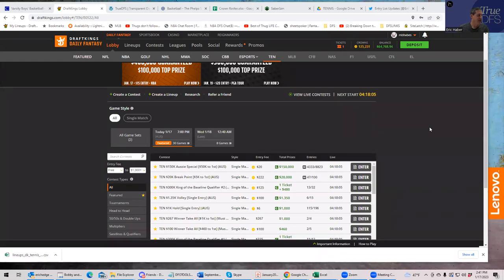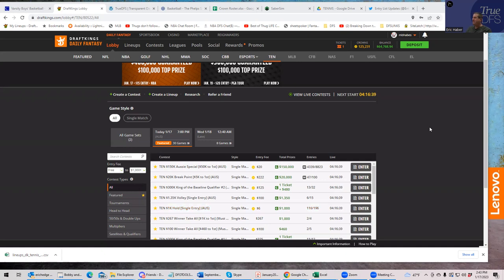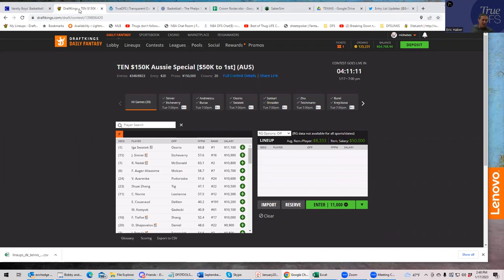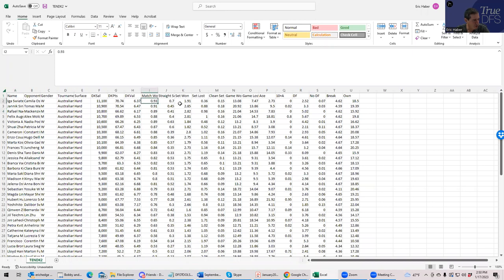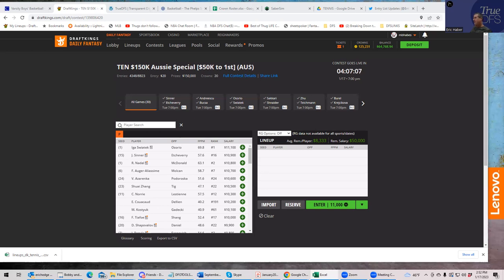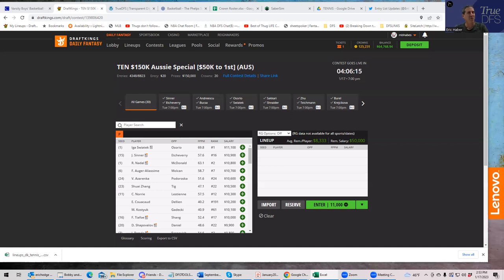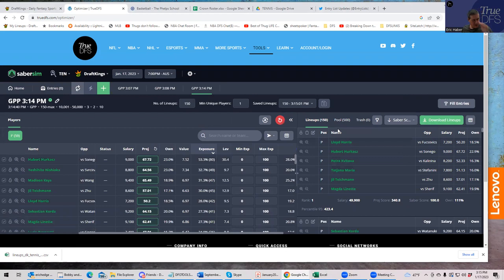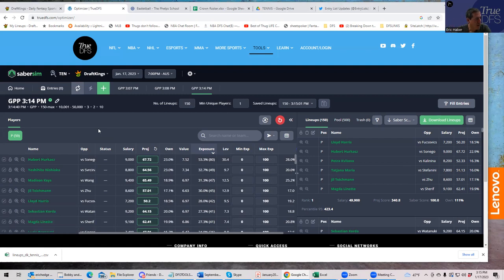TENNIS DFS USING TRUE DFS TOOLS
Sheets reviews the basics of playing Tennis DFS using various resources.

Timestamps:
00:00 Introduction
01:40 Characteristics of DFS Tennis Slates, and impact of late swap, or lack thereof.
04:00 How to root for your lineups!
05:30 Resources to keep track of player withdrawals
06:55 DraftKings lineups---characteristics.
08:00 How to pick good plays and make a lineup of good plays (not the same thing)
11:45 Building using the TrueDFS "Sheets"
21:30 Building a lineup using TrueDFS lineup builder
23:15 Building a lineup using Sabersim
27:45 Building multiple lineups using TrueDFS lineup builder
28:30 Building multiple lineups using Sabersim